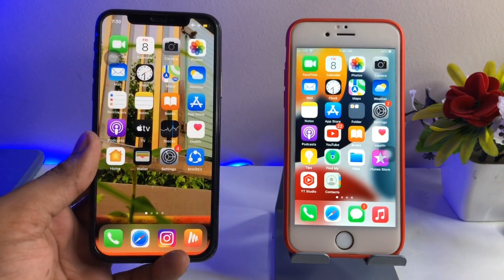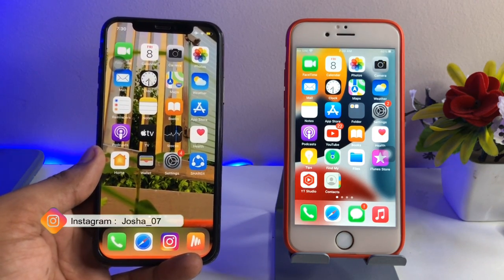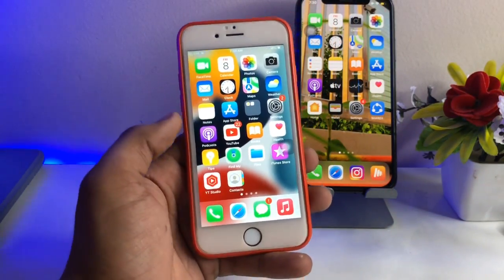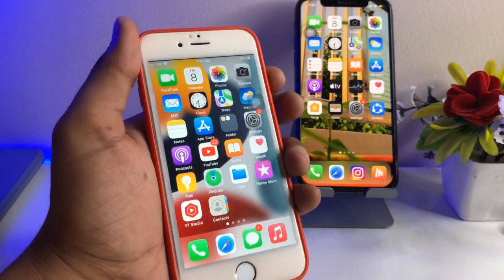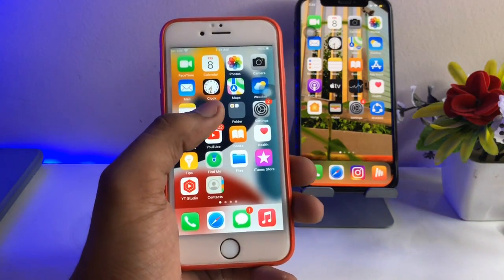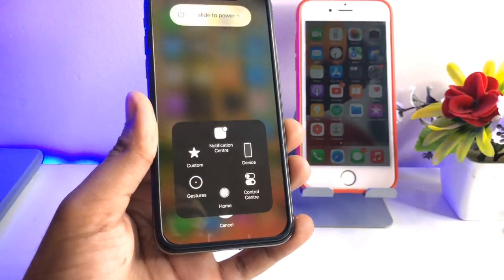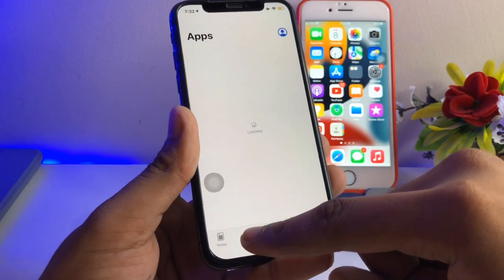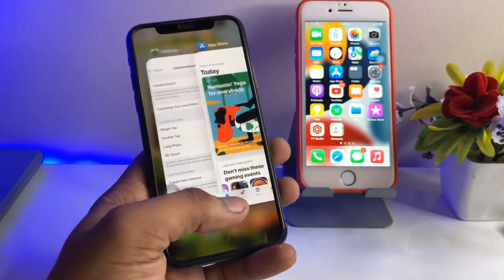How to Clear iPhone Ram in IOS 15 , 14, 13, 12 - All supportted